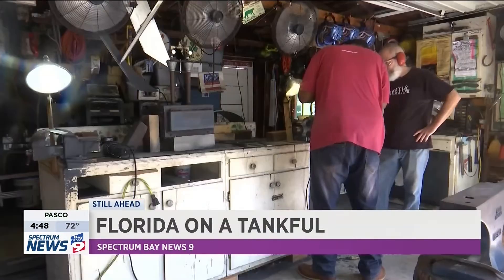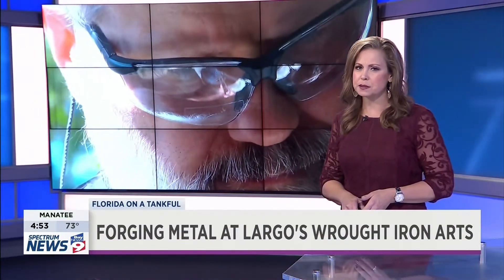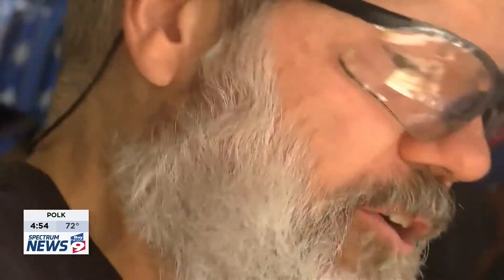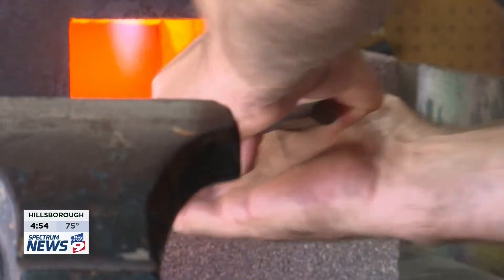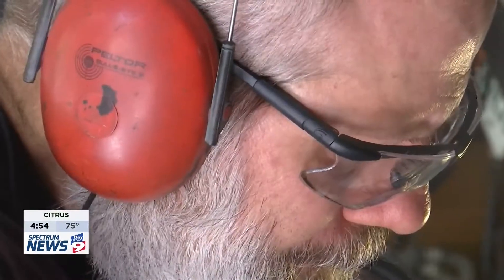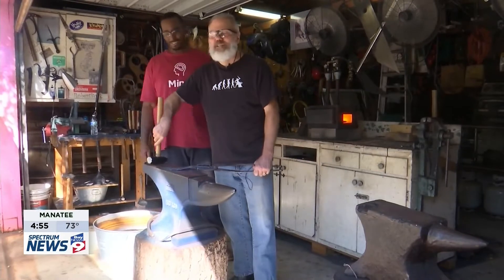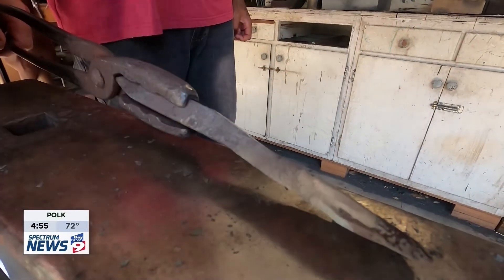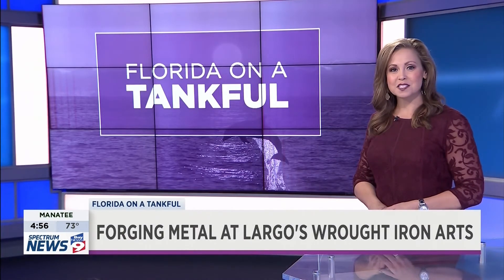Wrought Iron Arts on Bay News 9 2022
Caitlin Wilson from Bay News 9 comes out to visit Wrought Iron Arts